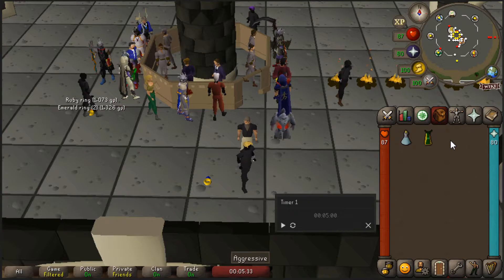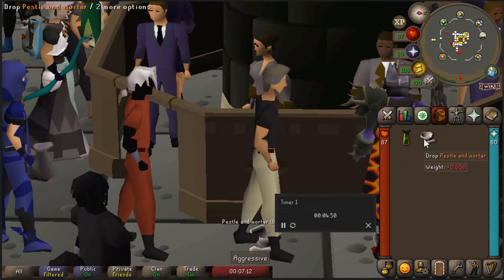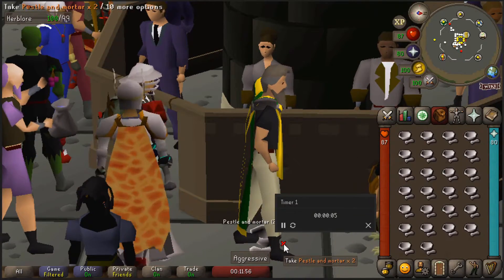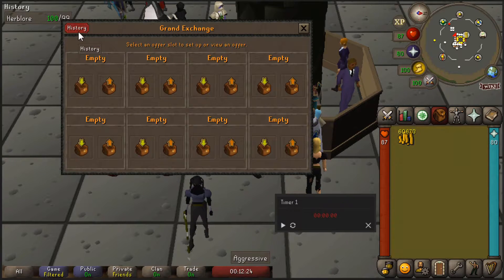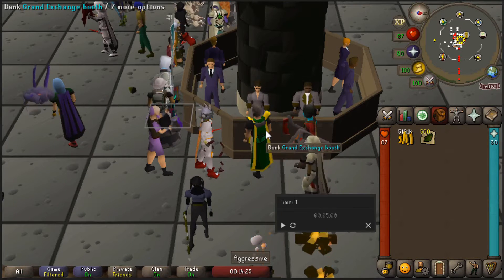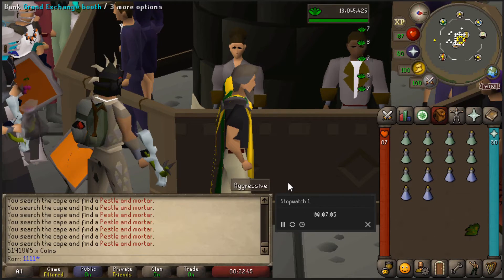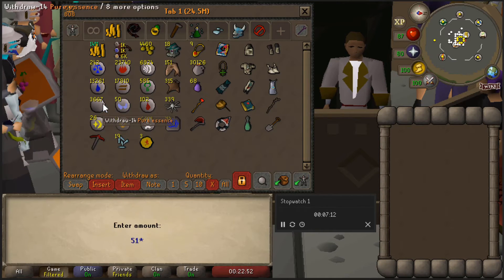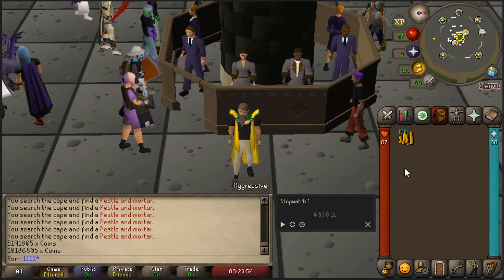Herblore Skill Cape Perks [50K EXP | 1300K GP/Hr]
Testing out the Herblore skillcape perks: Unfinished potion making, search option. With these perks, you can put grimy herbs into vials of water without cleaning them and take out an infinite amount of pestle and mortars.